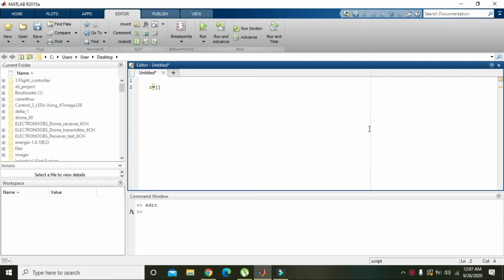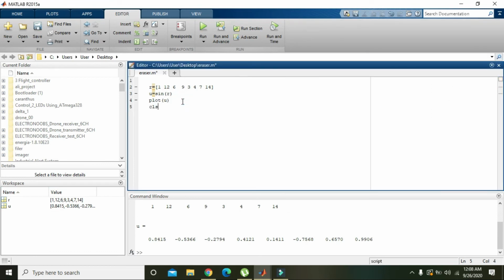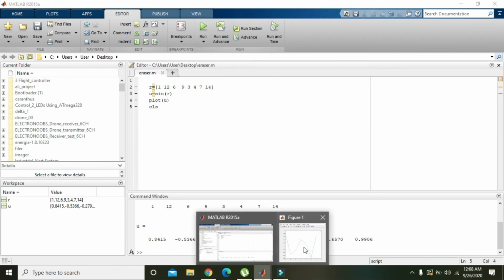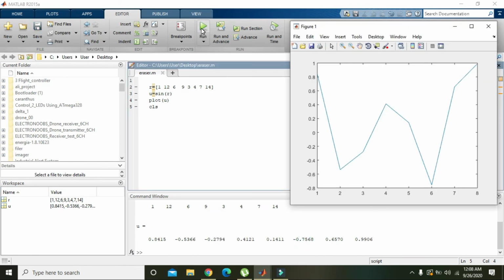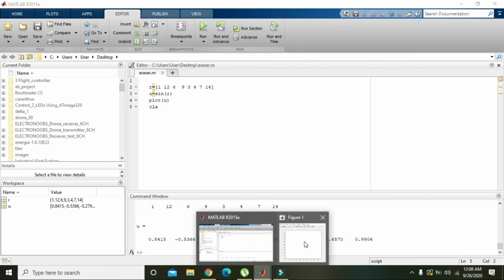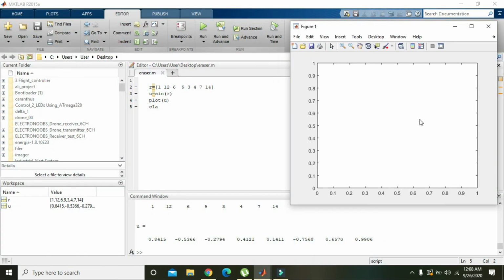how to clear all the data(graph) from the axes in matlab | erase all the plot from figure or axes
how to clear the graph from the axes,
how to clear the graph from the figure,
how to erase a graph in matlab,
how to erase a plot in matlab,
how to clear the graph from the current axes,
how to clear all the data points from the plot of matlab,
how to delete a graph from the plot window,
erasing plot from the figure window in matlab,
how to erase the plot in matlab,
how to clear and erase the data from the plot in matlab,